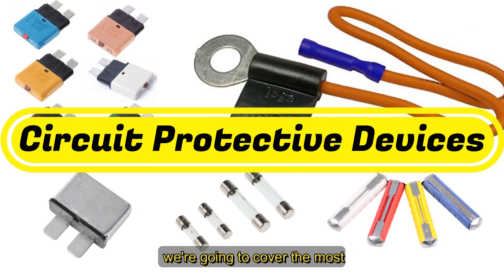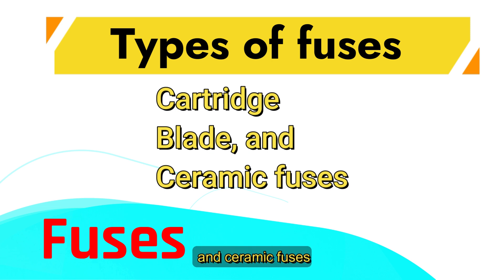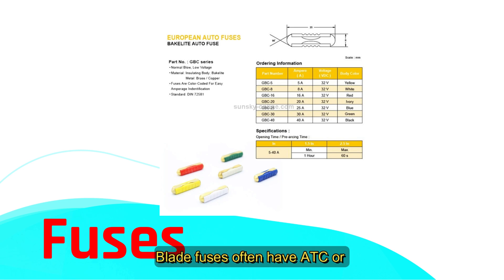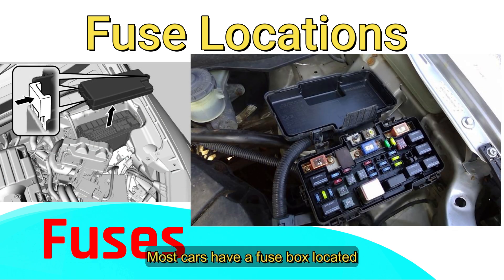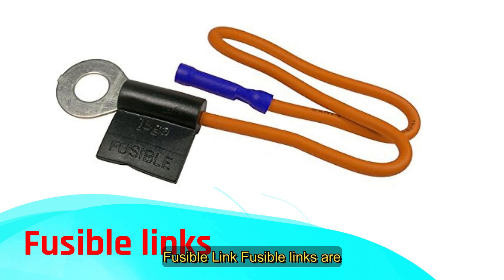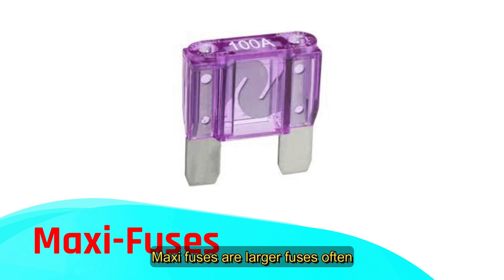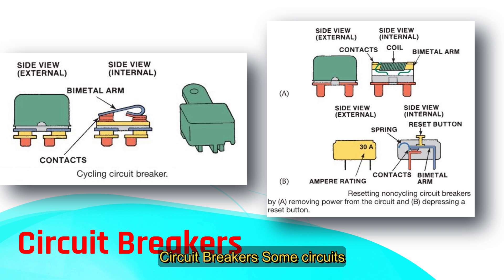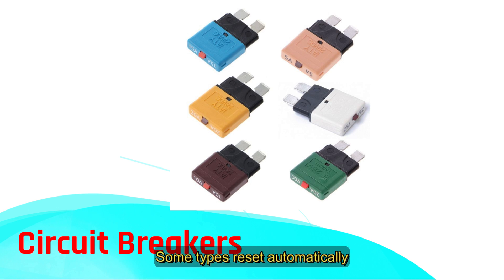Circuit Protection Devices: Fuses, Fusible Links, Maxi-Fuses & Circuit Breakers Explained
In this video, we explore essential circuit protective devices like fuses, fusible links, maxi-fuses, and circuit breakers. Each device plays a crucial role in safeguarding electrical systems from overloads and potential damage.